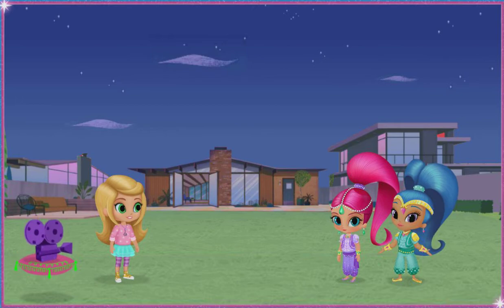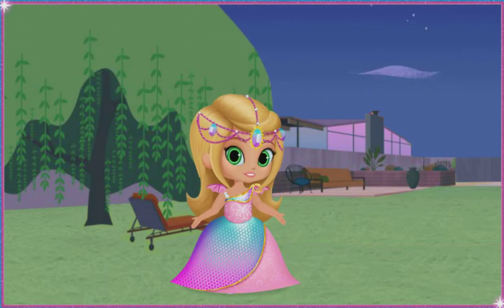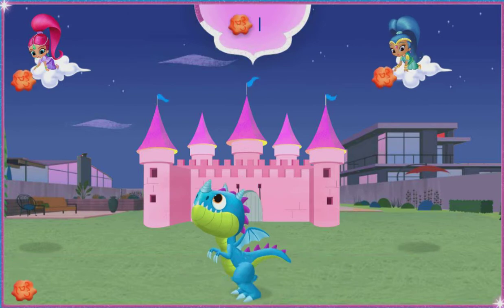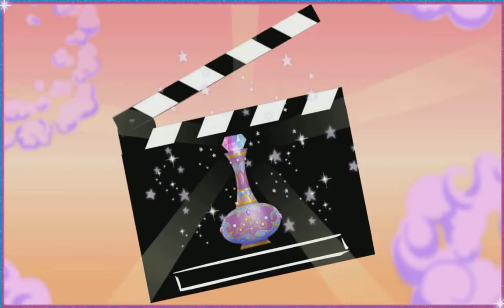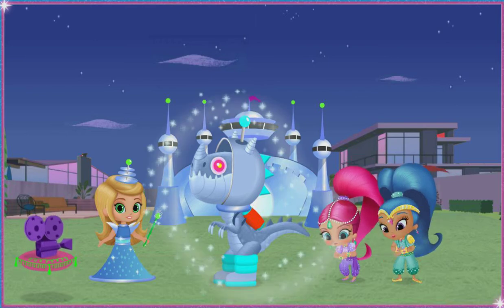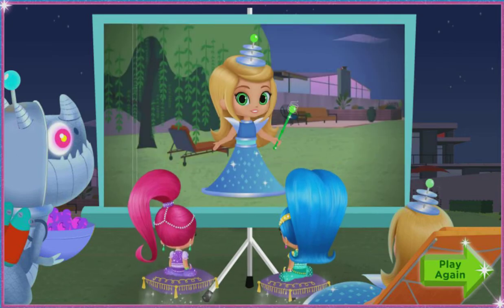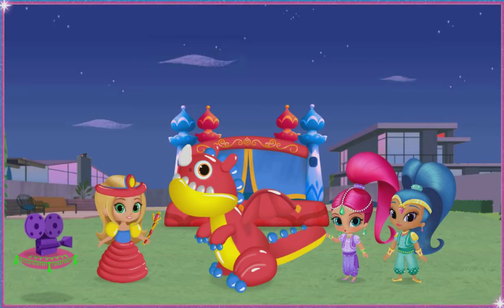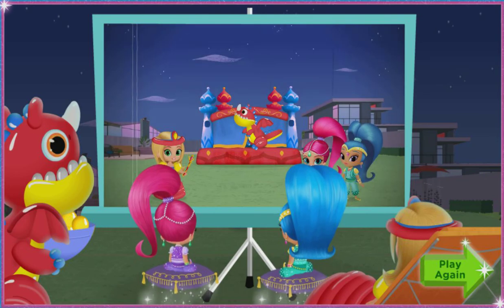Shimmer and Shine - Dragon Princess